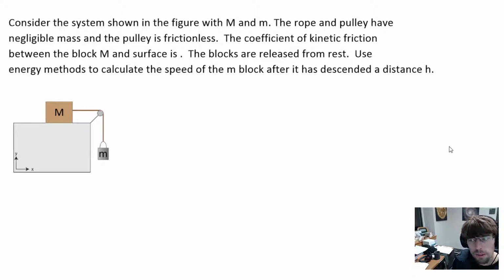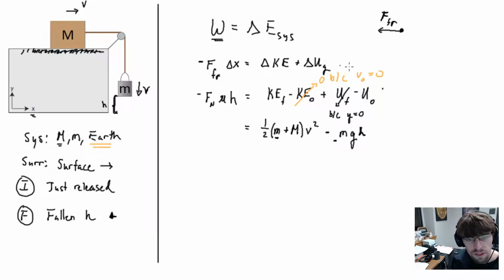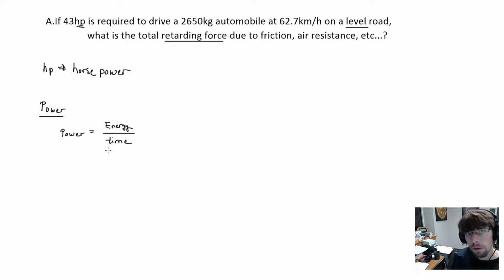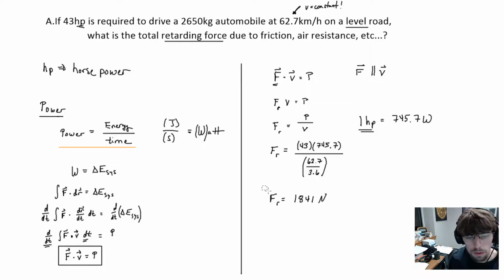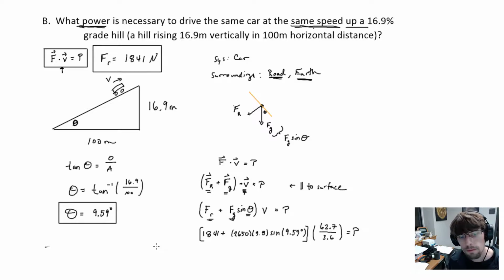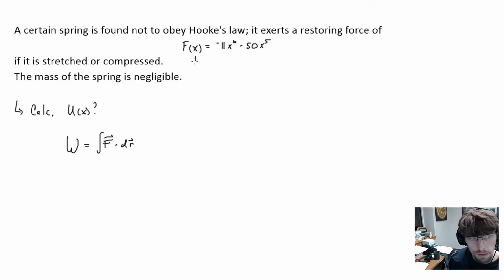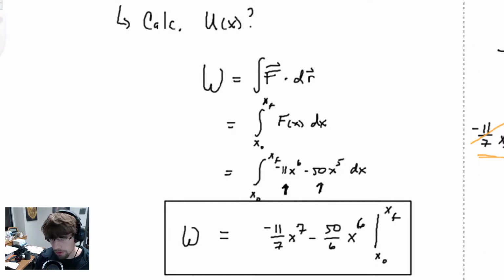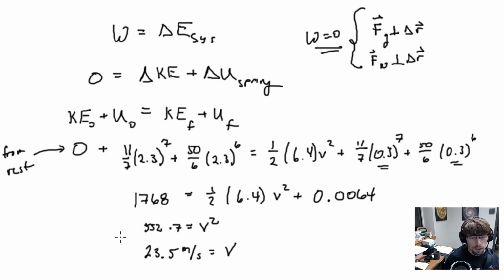Energy examples 2